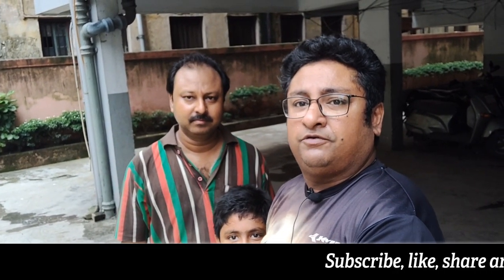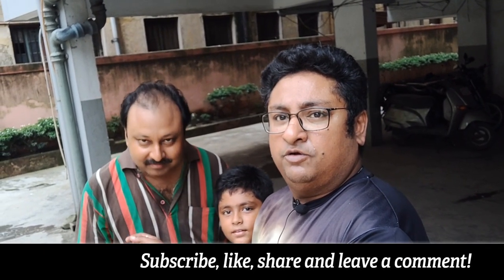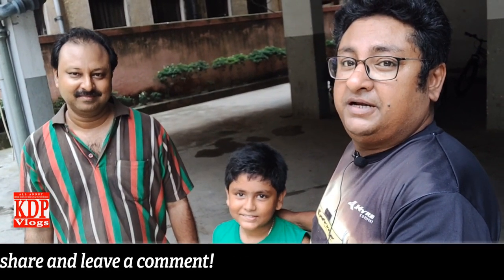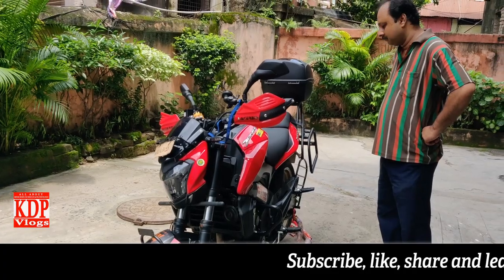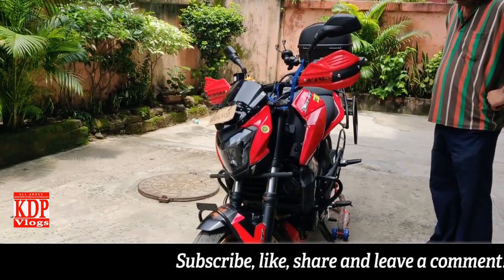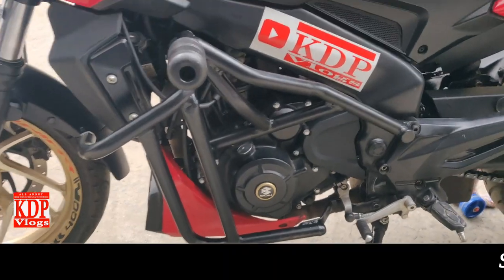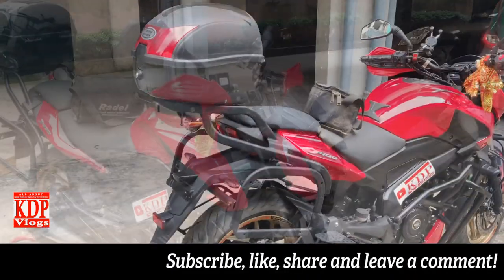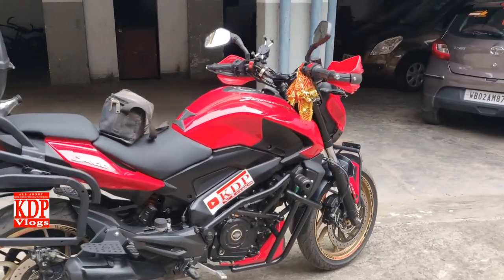Crash guard from hyperrider.in & rear footrest from Lluvia Industries installation in Dominar 400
Crash guard from hyperrider.in & rear footrest from Lluvia Industries installation in Dominar 400 | Dominar 400 modification | Crash Guard from hyperrider.in | Both side rear footrest from Lluvia Industries